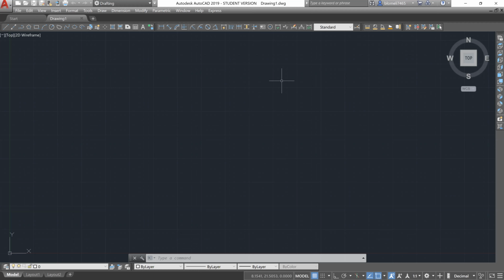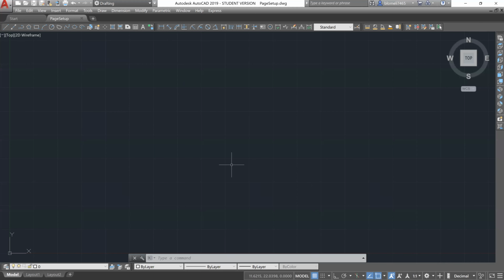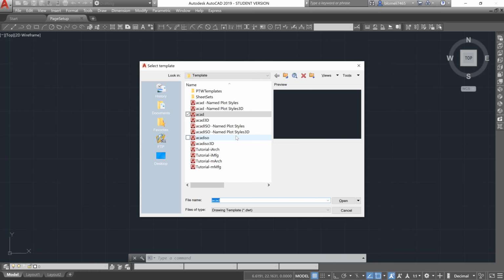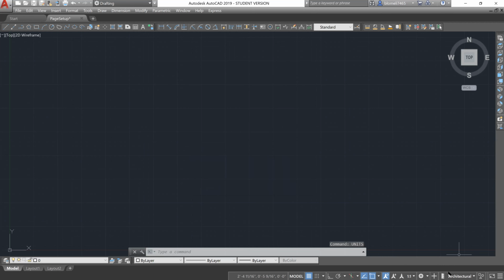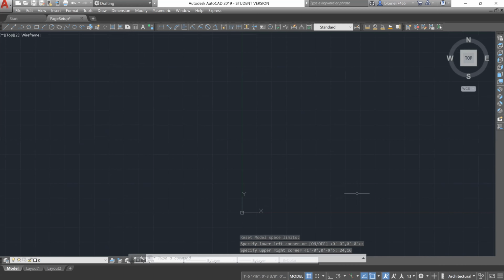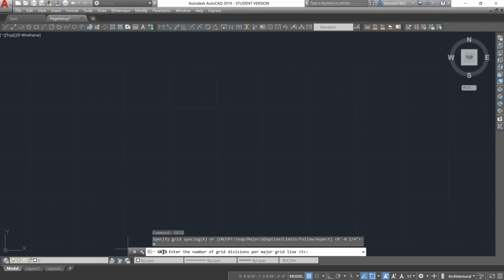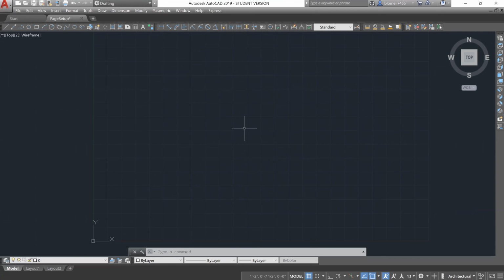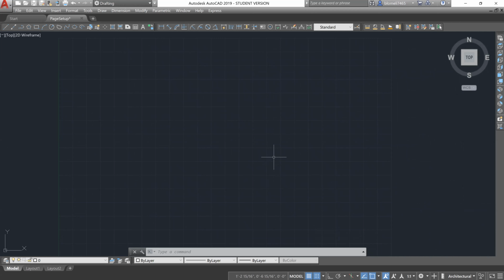AutoCAD Tutorials: Save Files, Units, and Grids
This is the second video in my AutoCAD Page Setup series, it focuses on the three types of AutoCAD save files, unit customization, and grid set up. After this video, you should feel comfortable with your drawing space and be able to easily manipulate your canvas to match your needs!